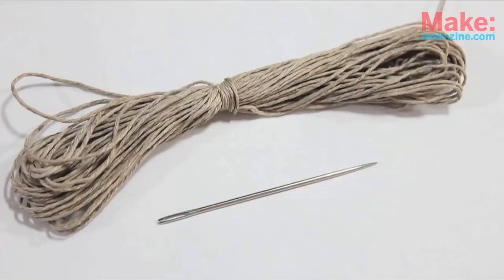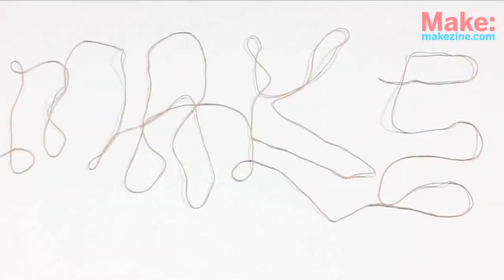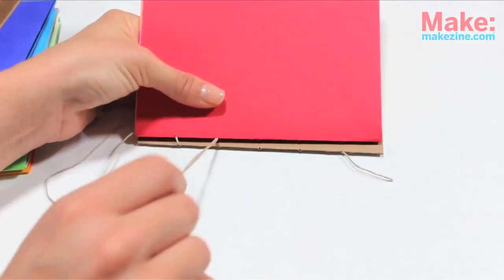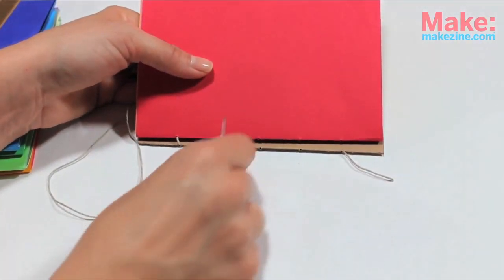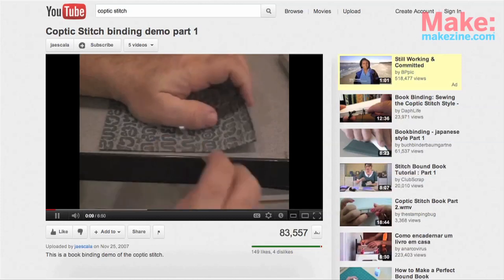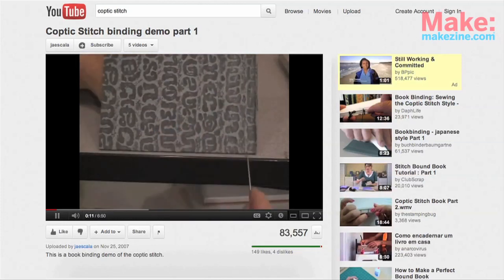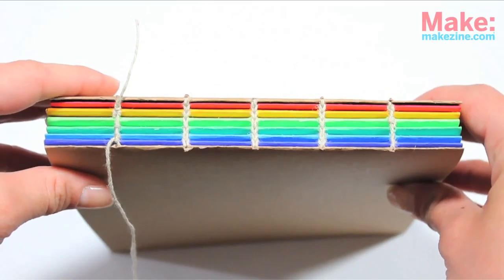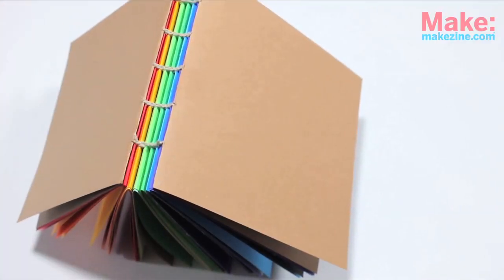Rainbow Art Book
Corinne from CRAFT shows you how to make a rainbow art book.